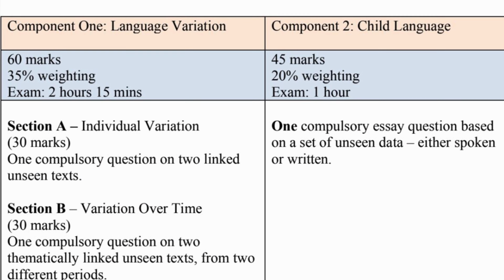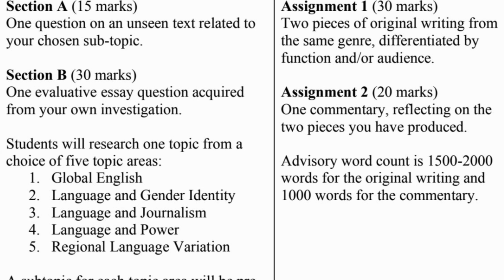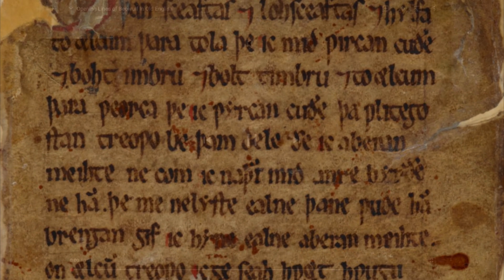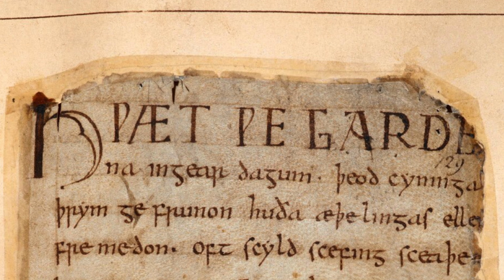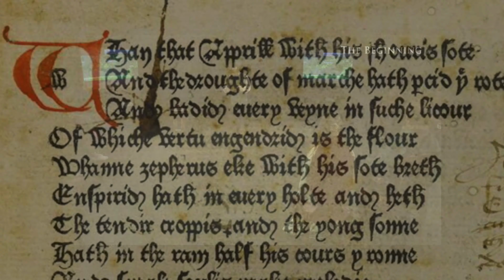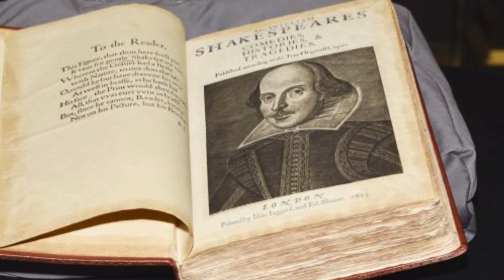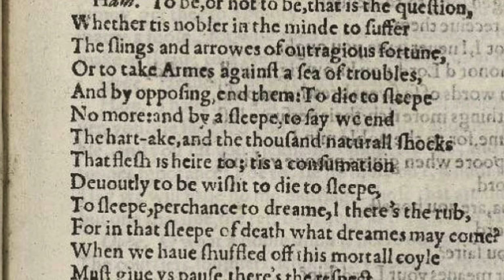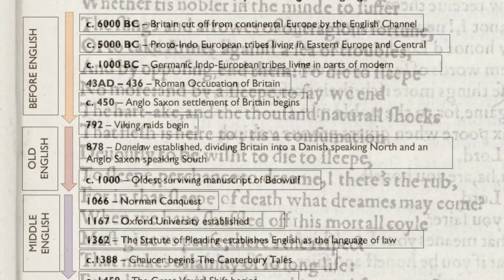English Language A level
As we can't welcome prospective BGS Sixth-formers to our usual Sixth Form Open Evening, we've made this video so you can find out more about studying A level English Language at BGS Sixth Form.

The video will answer some of the common questions asked at our usual open events, such as:
Why should I choose this subject?
What will I study and learn?
What is it that pupils enjoy about this course?
What skills should I have and what skills will be developed?
How will I be assessed?
How will it shape my future opportunities beyond BGS?

If you’d like to learn more about specific courses, subjects or studying at Bristol Grammar School Sixth Form, do come and see us.